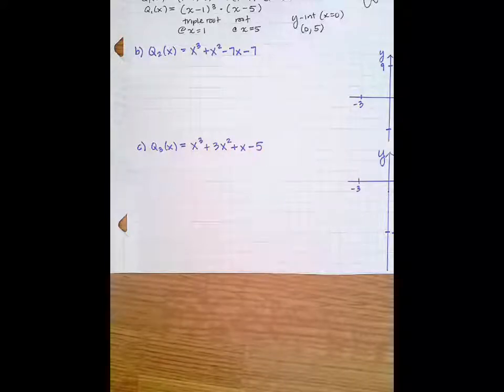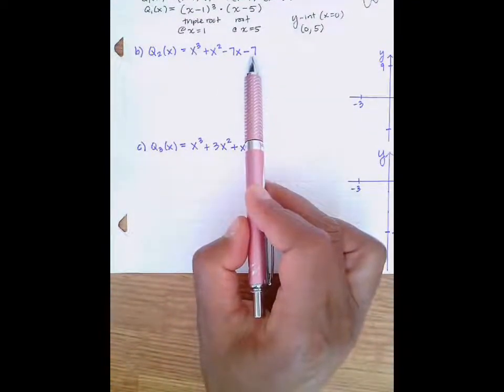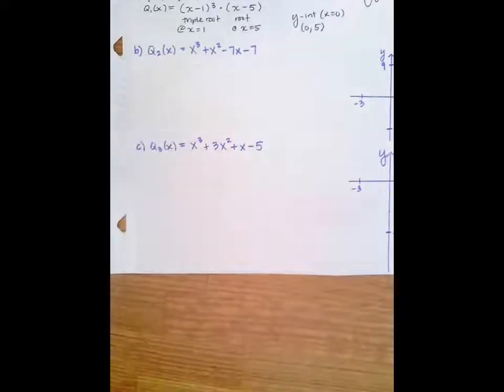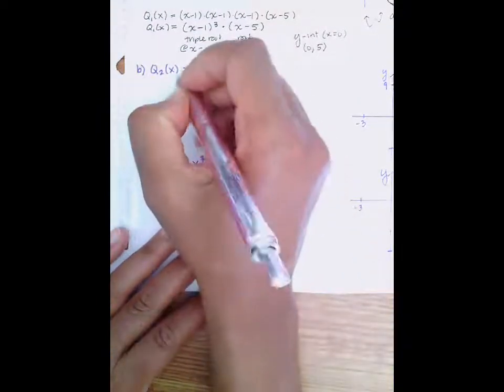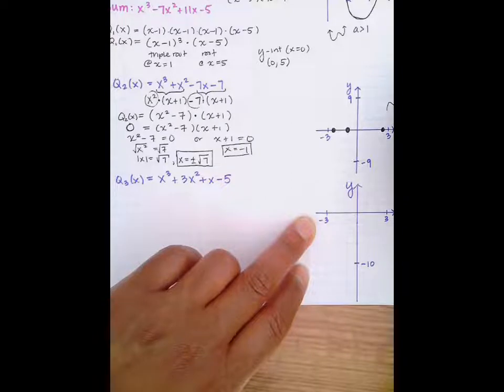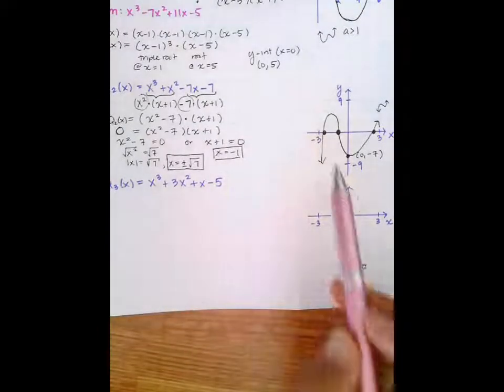CPM IM3 # 8-108 b.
CPM IM3